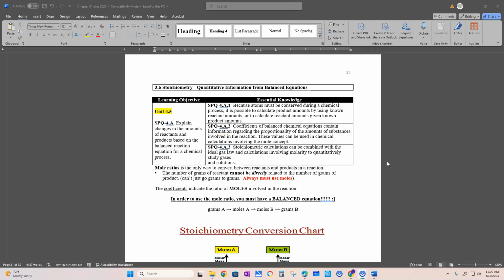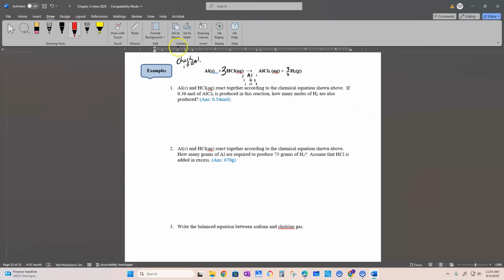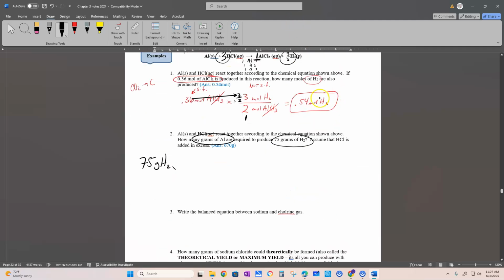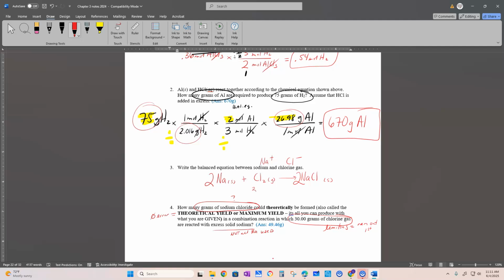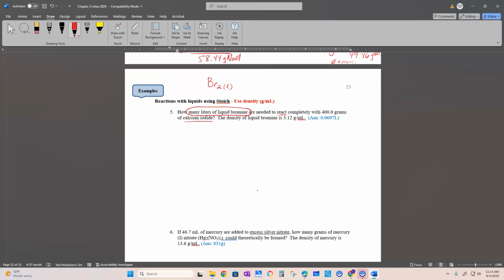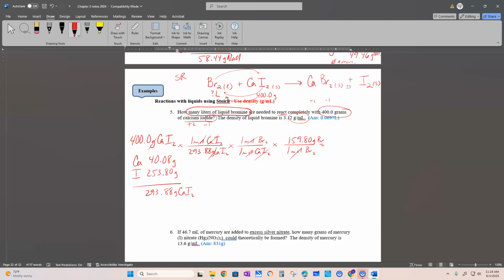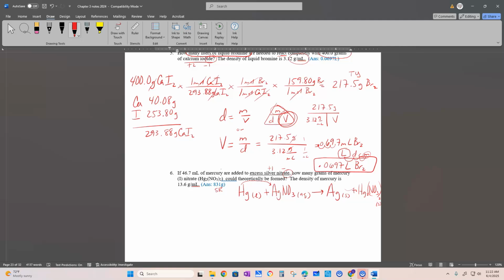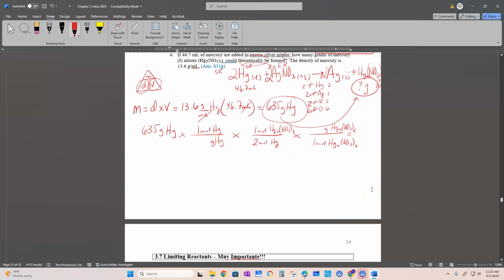3 6 Stoichiometry